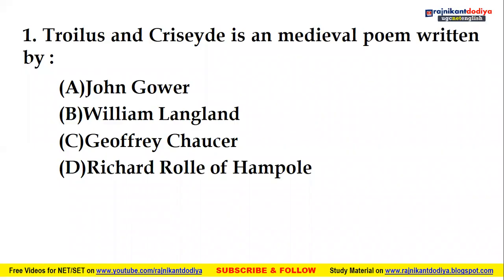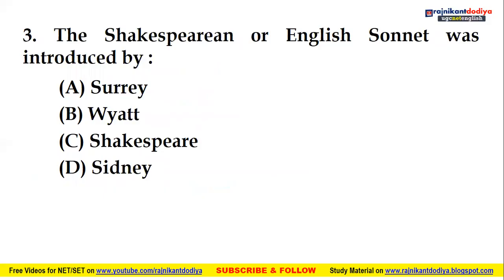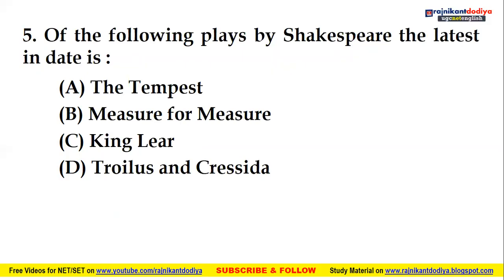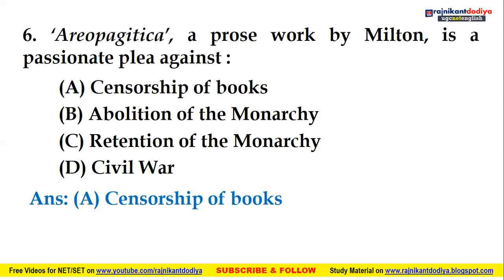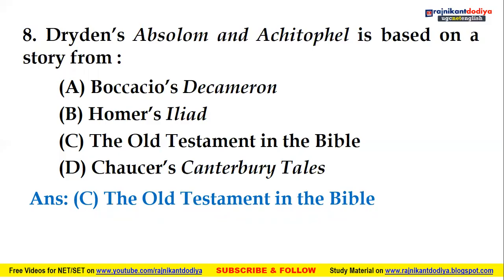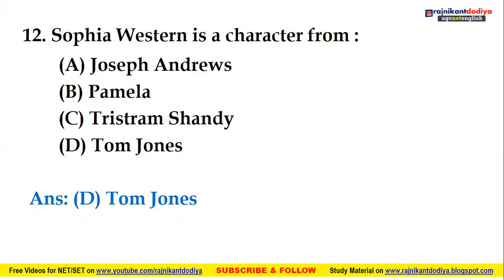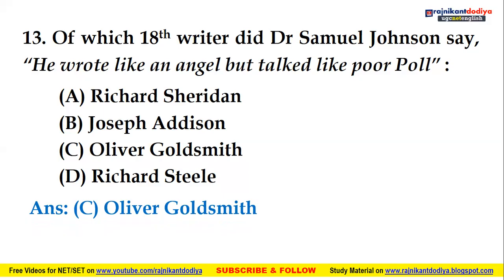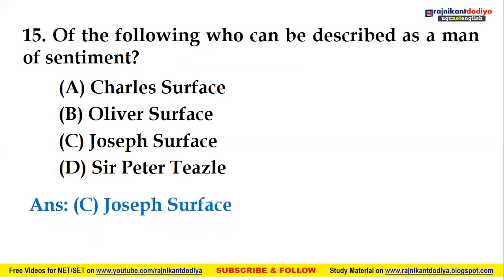UGC NET 2024 Mock Test 1 UGC NET English Literature | Most Expected Questions for NET and SET Exams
Mock Test 1 UGC NET English Literature | Most Expected Questions for NET & SET Exams

Dear Learners,
Dr Rajnikant Dodiya is an Assistant Professor of English at H M Patel Institute of English Training & Research, Vallabh Vidyanagar, Gujarat (India). He has initiated this online teaching classes on free of cost. No fees or charges for UGC NET SET JRF guidance, coaching as well as videos; but it doesn't mean that all these are not worthful. It is based on the experience and knowledge of Rajnikant Dodiya Sir which can be helpful to you a lot while preparing for UGC NET in English and also for TGT PGT DSSSB PhD MPhil Entrance Tests. This channel is aimed at providing the best coaching and guidance to NET/JRF and SET in English Aspirants all over India. Major literary events, groups and movements, important theories and pedagogy of English language are key areas of this online learning platform.